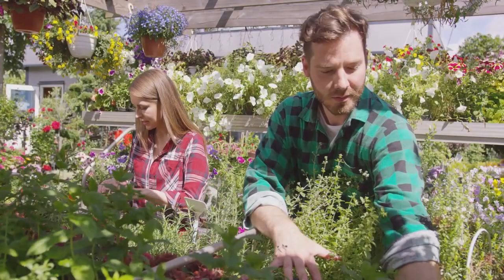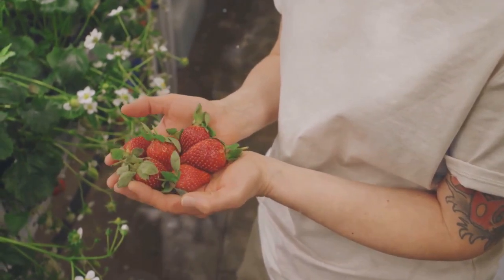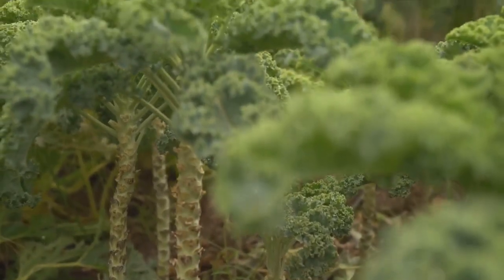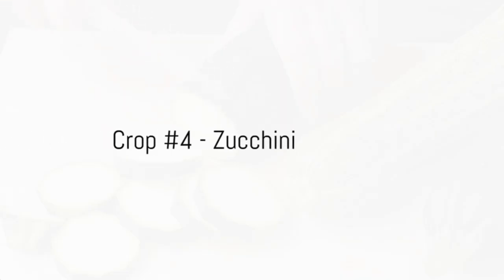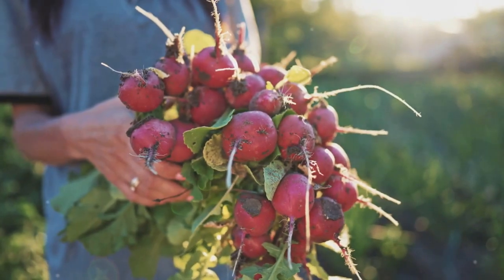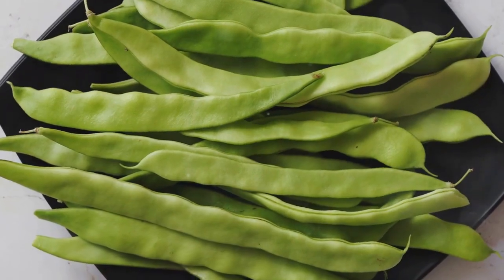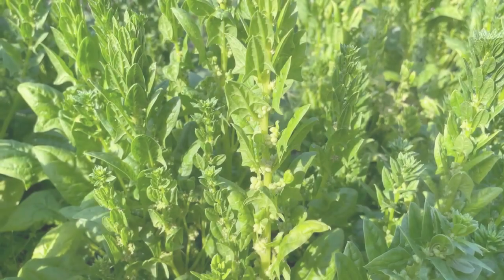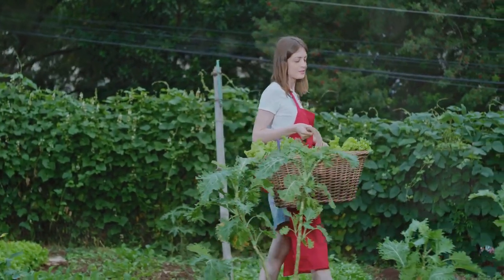Top 7 Crops for Continuous Production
Maximize your harvest and enjoy a continuous bounty with our latest video, "Top 7 Crops for Continuous Production." Join us as we explore the world of crops that keep on giving, allowing you to enjoy a steady supply of fresh produce throughout the growing season. Whether you're a seasoned gardener or just starting, these top crops are your key to a garden that keeps on flourishing.

Discover the art of succession planting with crops like lettuce, radishes, and beans, each offering a continuous harvest when planted strategically. Our guide delves into the specifics of timing, companion planting, and the art of creating a garden that provides a constant stream of delicious and nutritious crops.

Learn how to plan your garden for continuous production, ensuring that you have a variety of fresh veggies from early spring to late fall. From cool-season crops to warm-season delights, these crops cater to various climates and gardening preferences.

Join us on this journey of garden abundance and witness the transformative power of incorporating these top crops into your garden. Embrace the joy of continuous production and savor the rewards of a thriving and bountiful harvest.